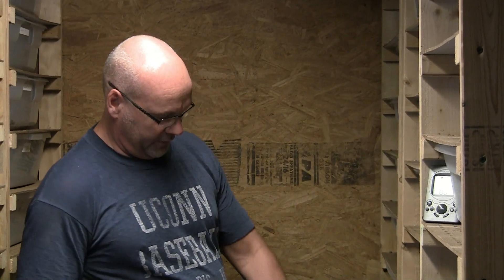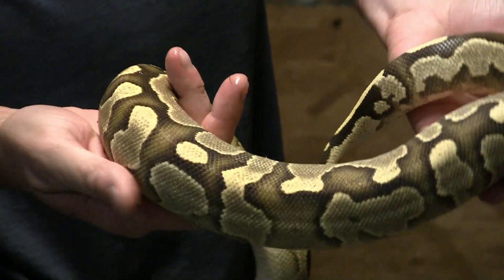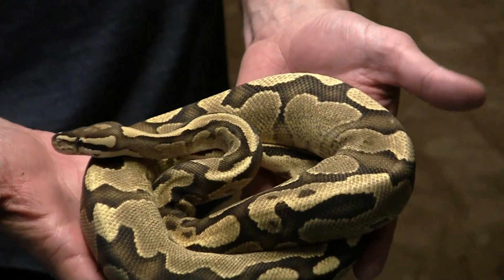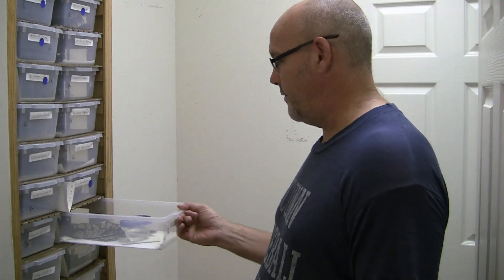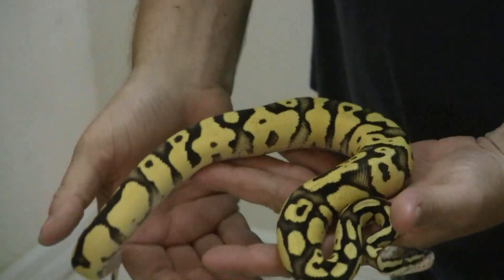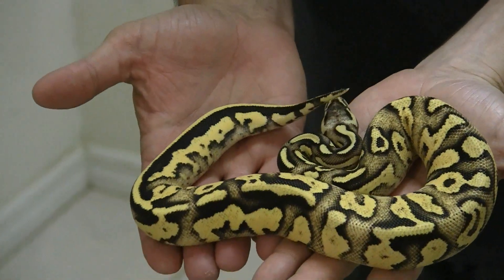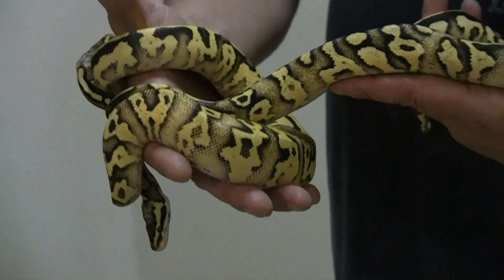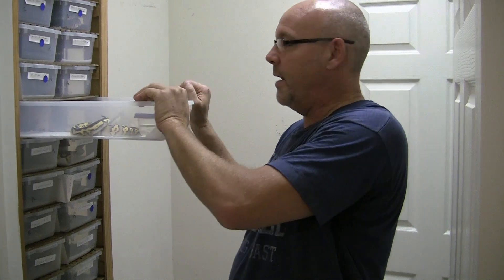Brite Project 2013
Brite Ball Python